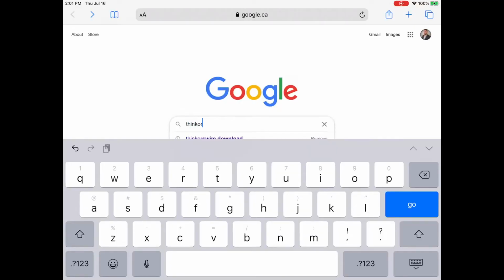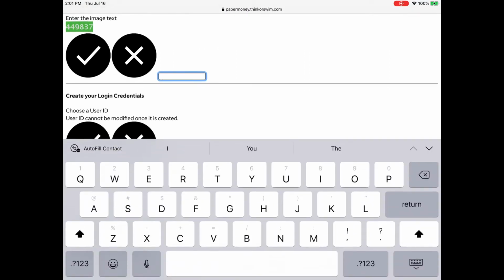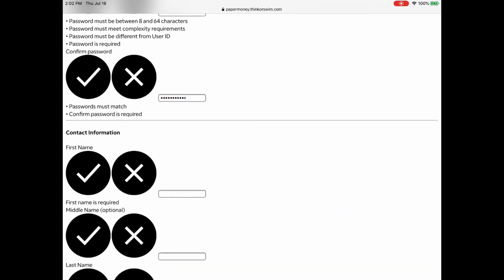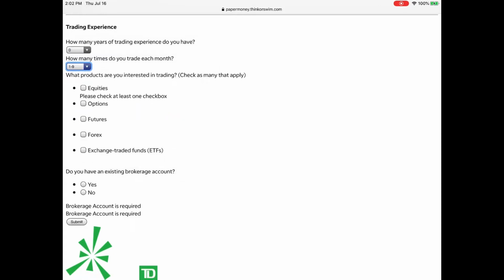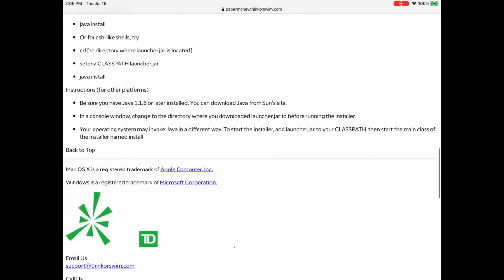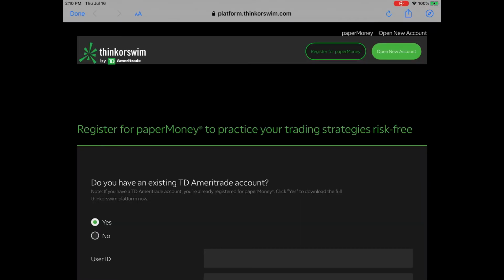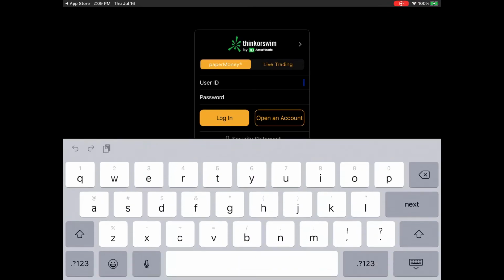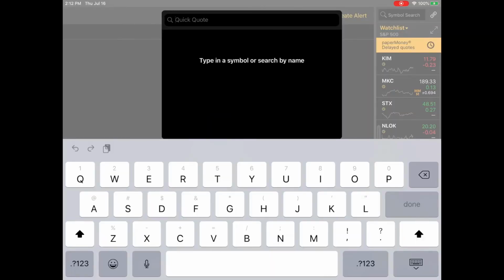How to Open A TD Ameritrade Paper Money ThinkorSwim Account (2020)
Learn how to open a TD Ameritrade ThinkorSwim Paper Trading account.

Watch the step by step process so you can open your own.